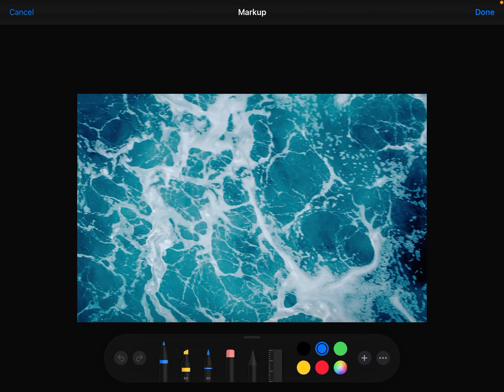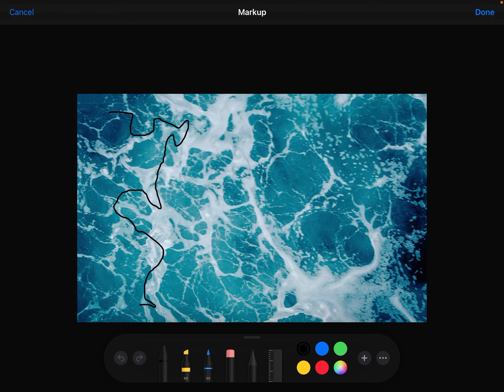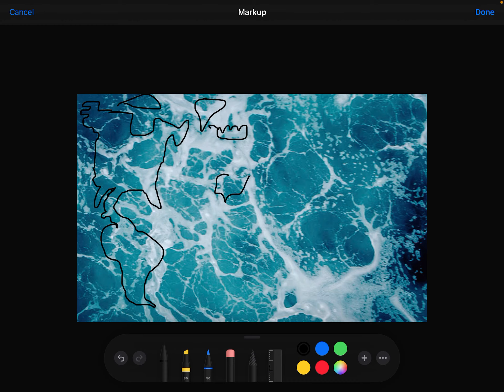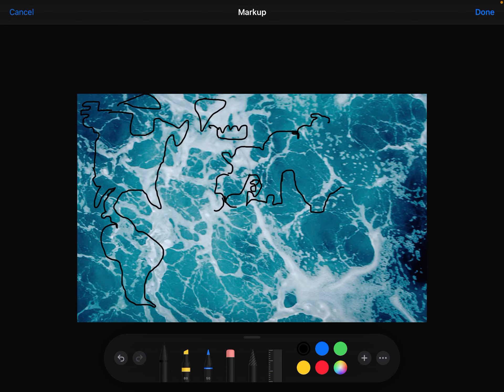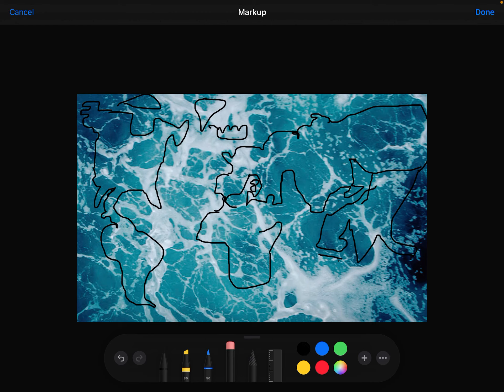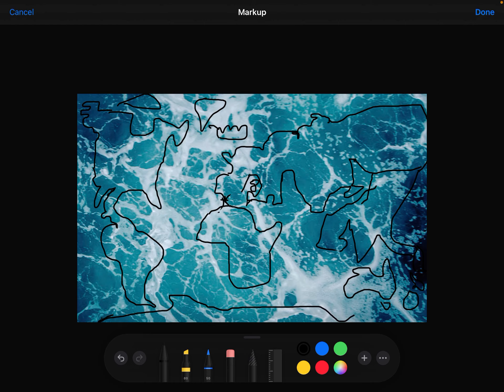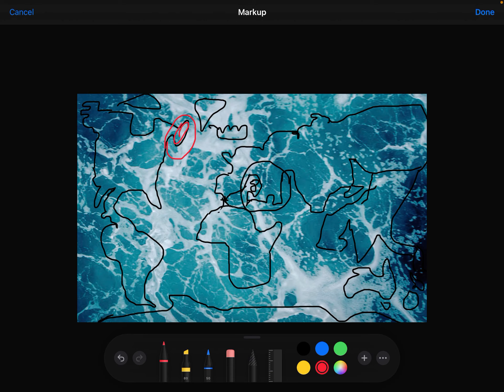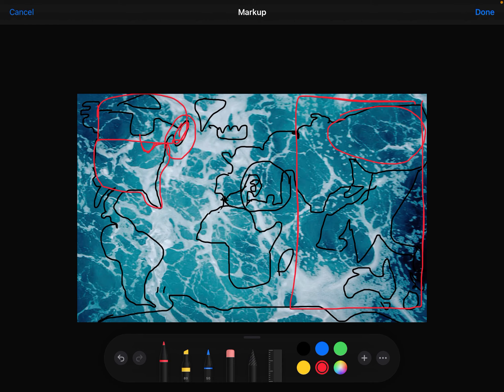I TRY TO DRAW THE WORLD MAP FROM MEMORY!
I draw a world map… and it’s from memory! Perfect recipe for FAILURE. Prepare for an F in your next geography test!